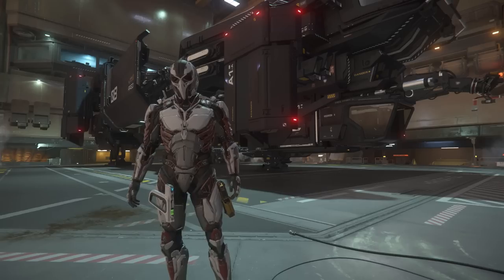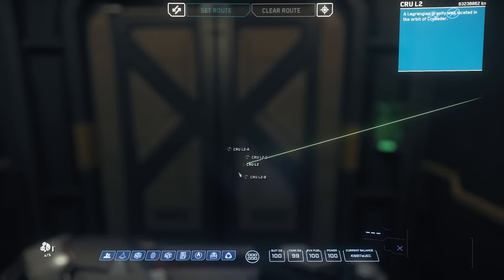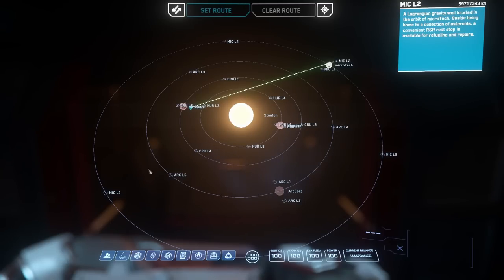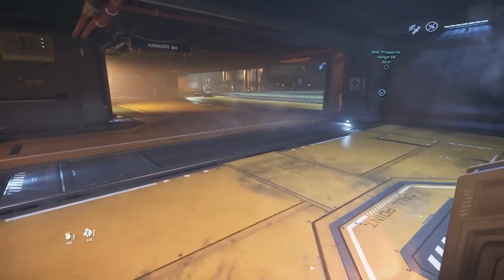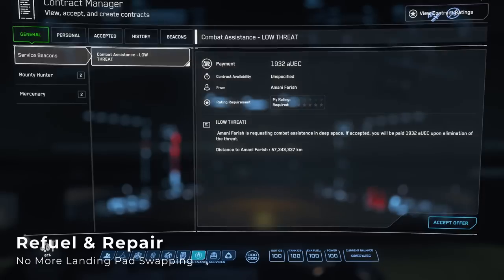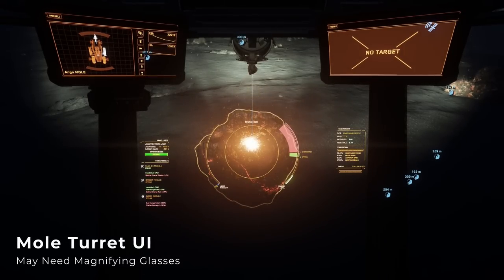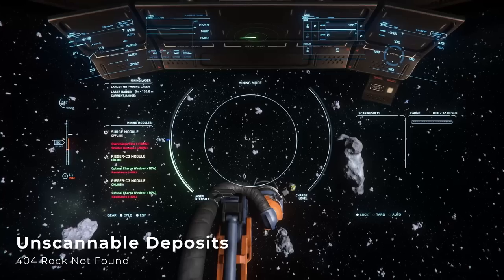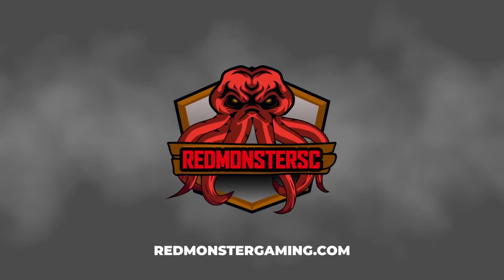The MOLE is FIXED!!! And Other Changes Coming with 3.17.2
In this video I review what's new for mining in Star Citizen Alpha 3.17.2, including new refinery stations, new LaGrange Points, quantum travel changes, and bug fixes including the return of the MOLE!

Timestamps:
0:00 Welcome
0:50 New LaGrange Points
1:23 Navigating To LaGrange Points
2:55 New Refineries
3:56 Small and Medium Hangars at Space Stations
4:47 Bug Fixes Intro
4:55 Mole Extraction Fixed
5:17 Refinery Shop Terminals Fixed
5:41 Refuel & Repair Working Consistently
6:13 New And Ongoing Bugs Intro
6:18 Jettison Cargo Issues
7:20 Mole Turret UI Shrink
7:53 Ships Floating Above Pad
8:52 Unscannable Rocks
9:28 Wrap Up
10:05 Patron Shout Out!

ABOUT RED:
I'm a nights and weekends gamer that streams 2 or 3 times per week over on Twitch. I host a mining morning almost every weekend that's free to all, and every couple of Fridays we host a coordinated group event in the verse.